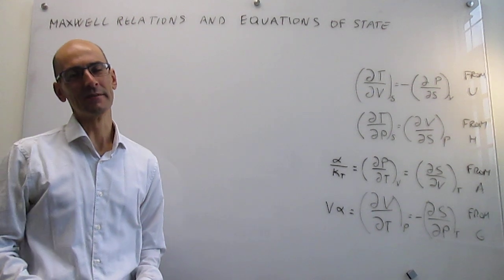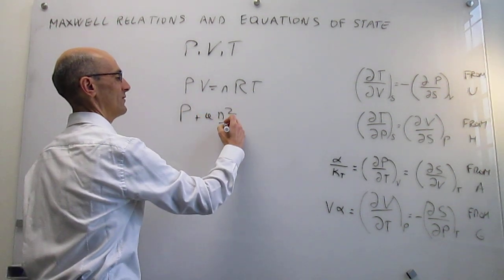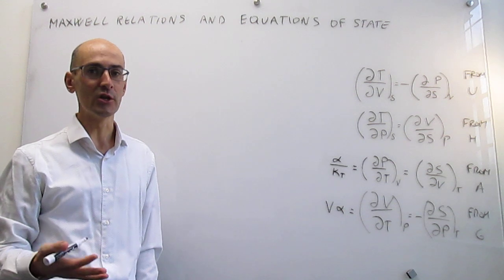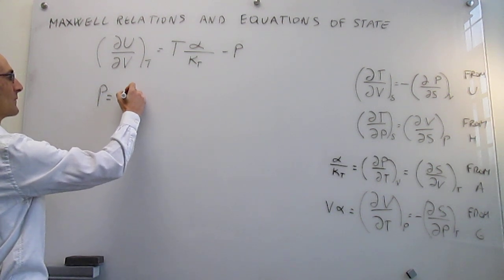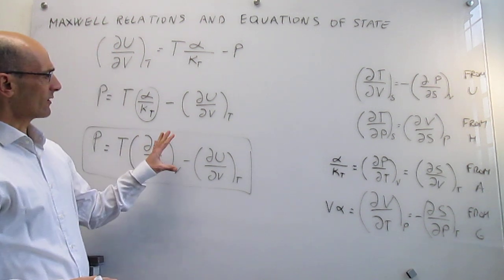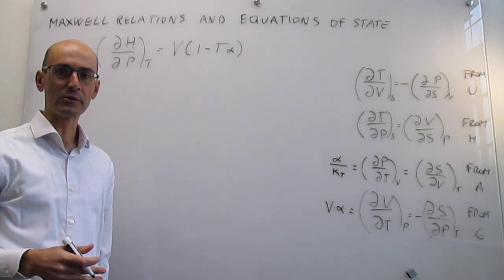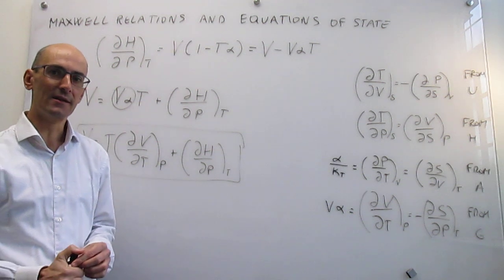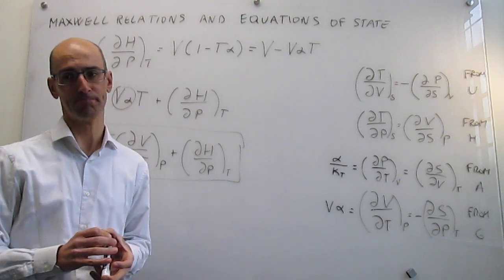Equations of state from Maxwell relations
This video shows how to you obtain universal equations of state for any substance using Maxwell relations